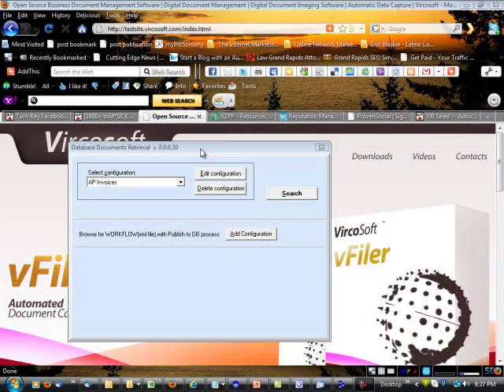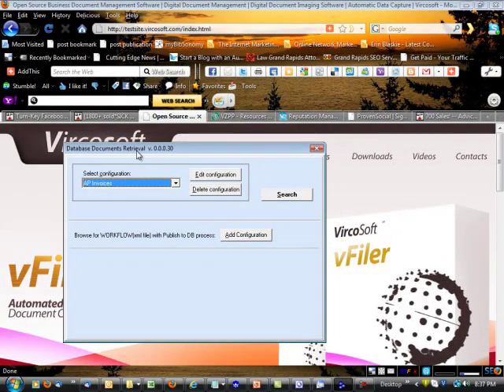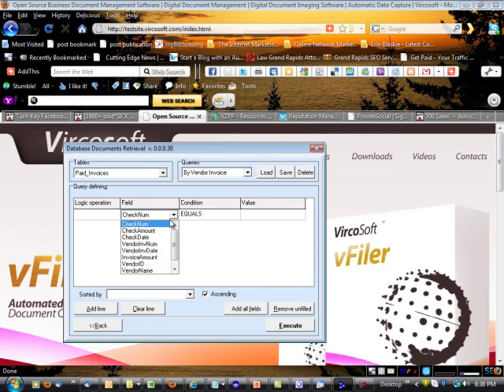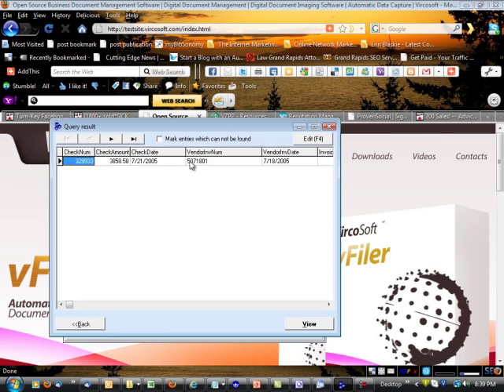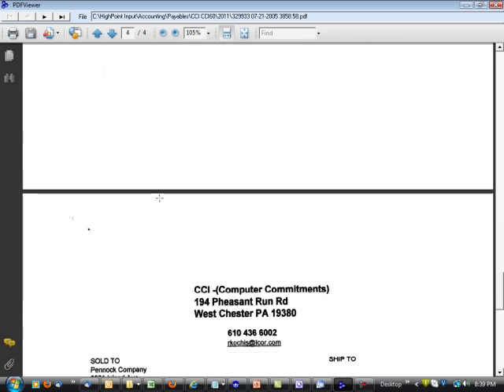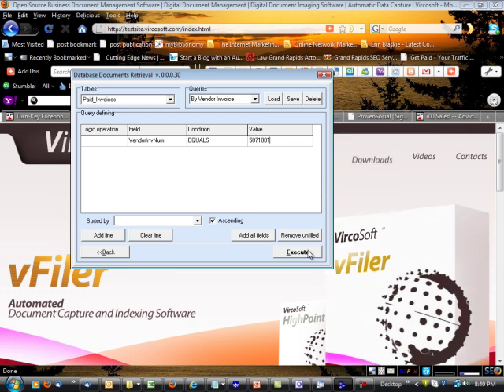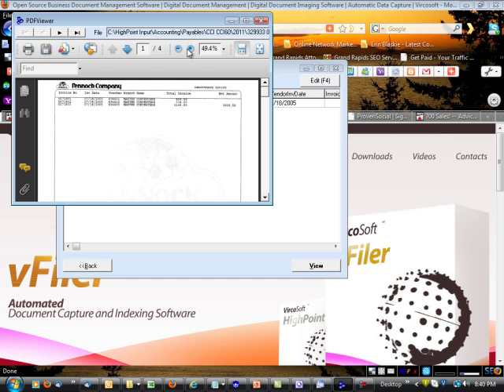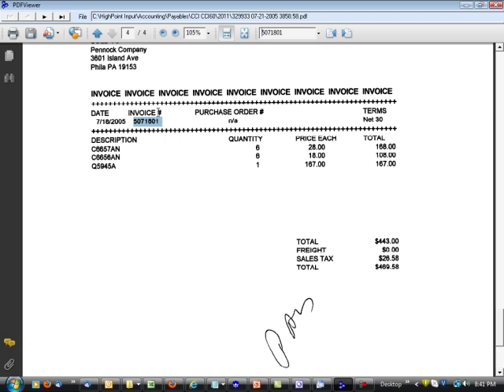Best document management system is FREE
- Retrieve™ is a FREE Document Search and Retrieval software application bundled with all versions of vFiler™.  Download and try vFiler™ and Retrieve™ today for a 30 day Trial.